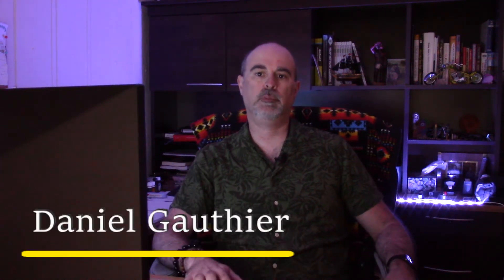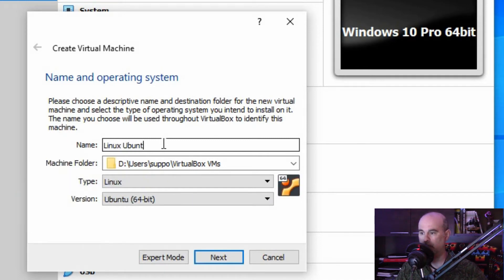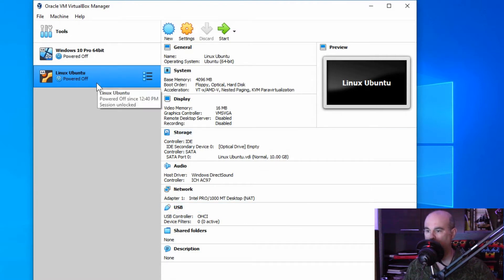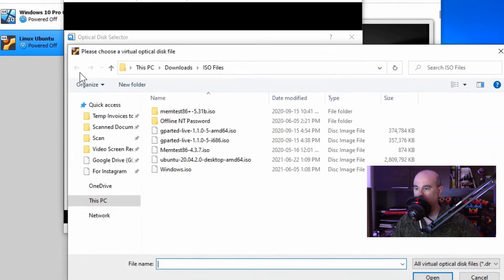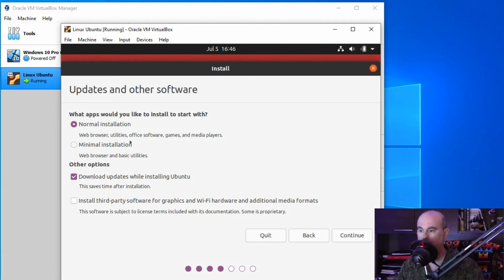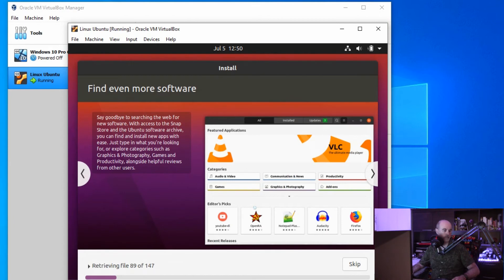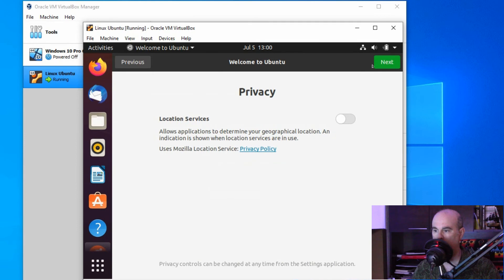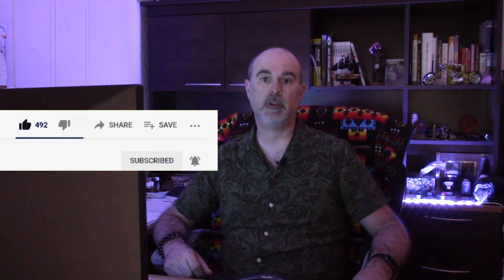Install Linux ubuntu on VirtualBox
Requested by one of my subscribers, Drums, how to install Linux on a VirtualBox.  Using Oracle VirtualBox and Ubuntu Linux.  But you can do this with any version of Linux.

CHAPTERS
0:00 Intro
1:08 Setup the VM
4:46 Booting from the iso image
6:23 Installing Ubuntu Linux
9:42 After the install
10:58 Getting updates
11:27 Shutting down
11:49 Summary
12:24 Bloopers